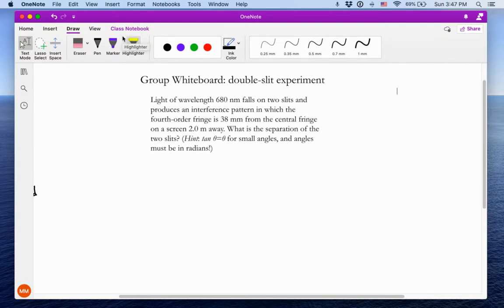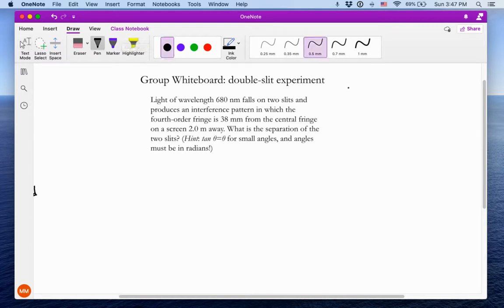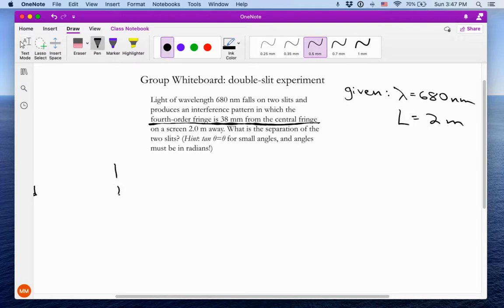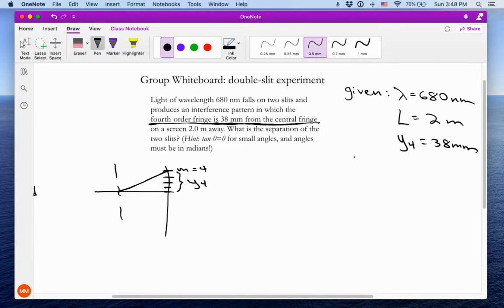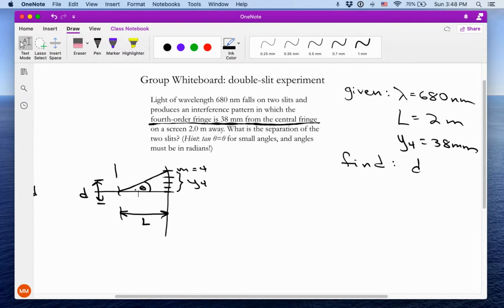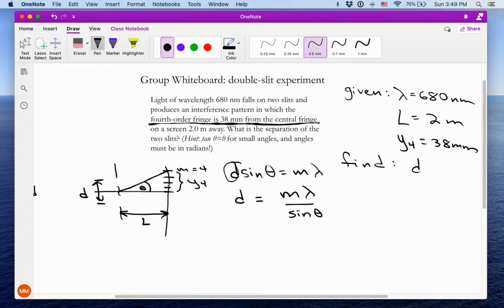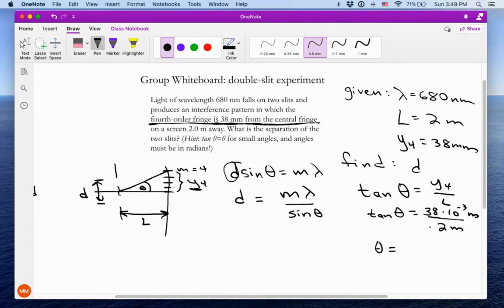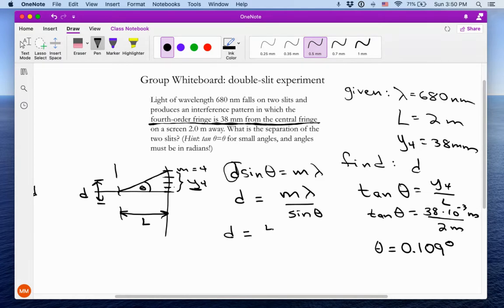Young's double slit problem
Double slit problem